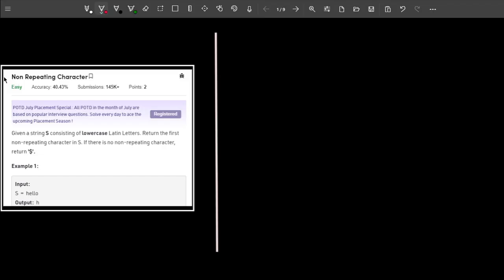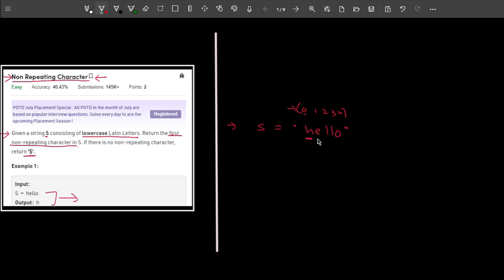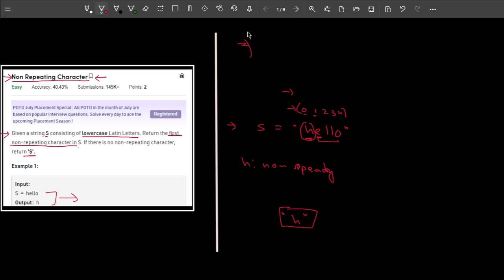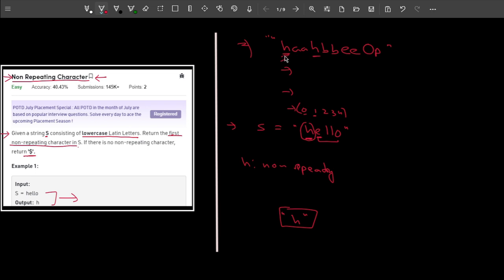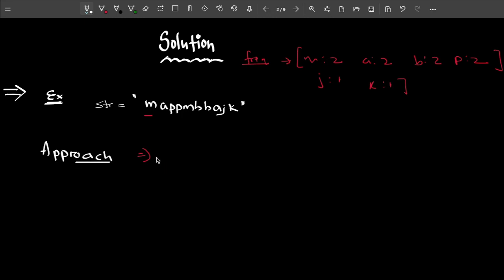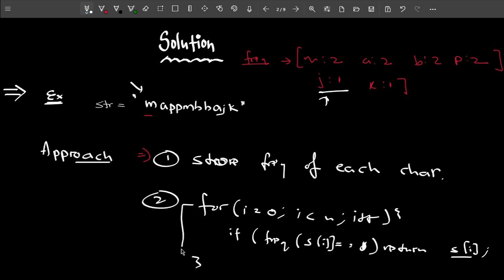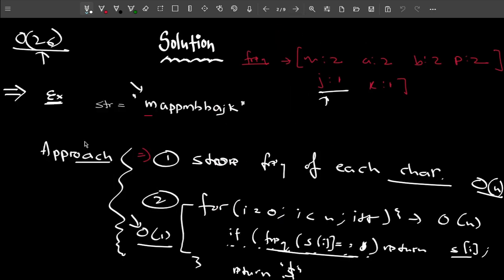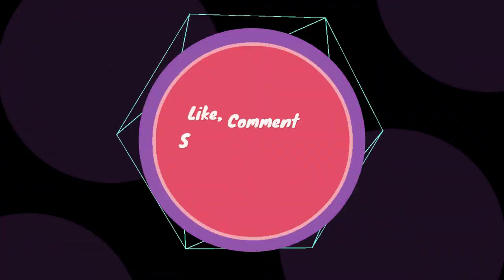Non Repeating Character | POTD | GFG Problem of the Day | C++ | Java | Python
Hey guys !! In this video, I've explained the gfg potd( Problem of the Day ) - Is Non Repeating Character. This is really interesting problem based on a HashMap.

Timestamps:-
0:00 Understanding the Problem Statement
02:05 Solution: Intuition and Approach
04:38 Code Explanation(C++, Java, Python)

Happy Coding :)
Keep Learning !!